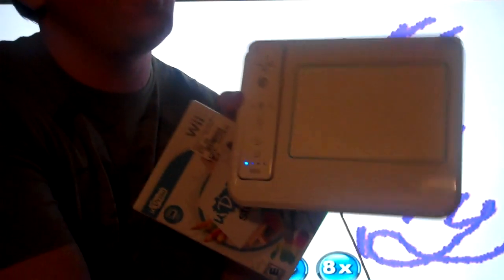"U Draw" awesome Wii game for kids & adults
Since this was a low selling game which really deserved to do better I needed to make a video about it. The drawing shown here my boyfriend Adam did.